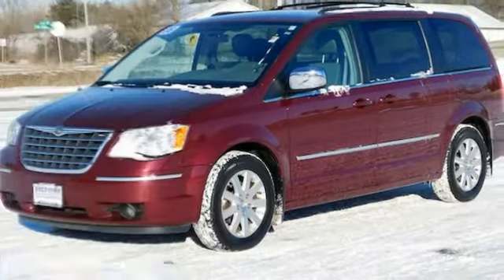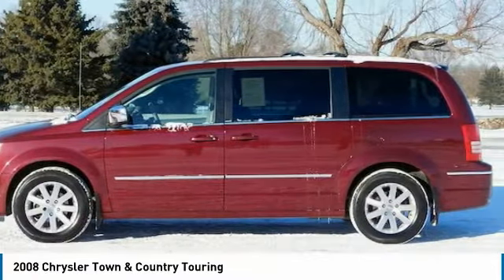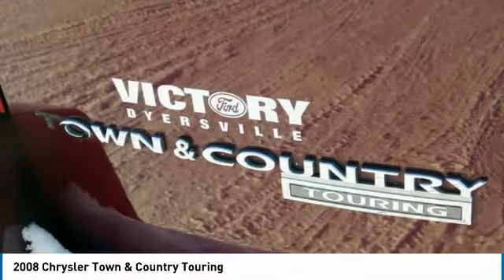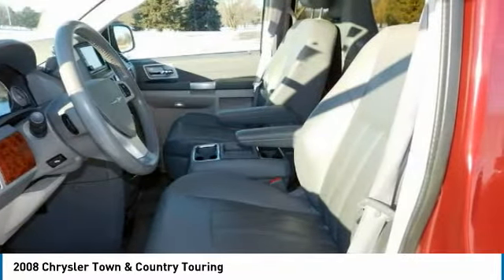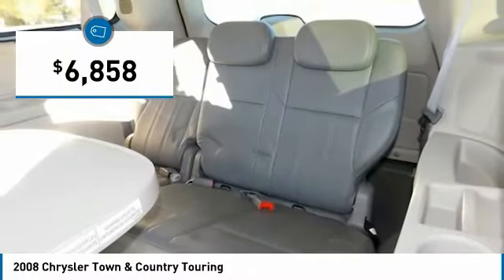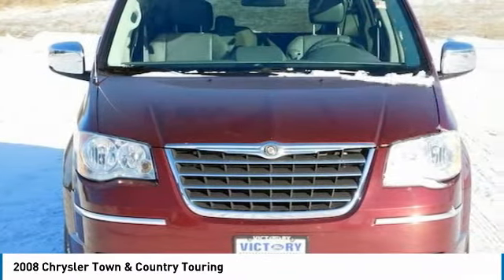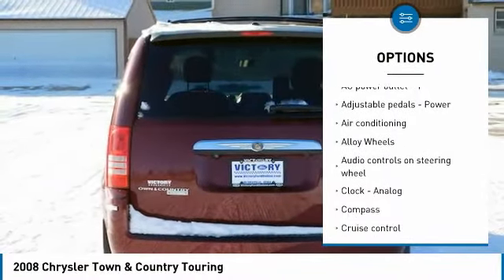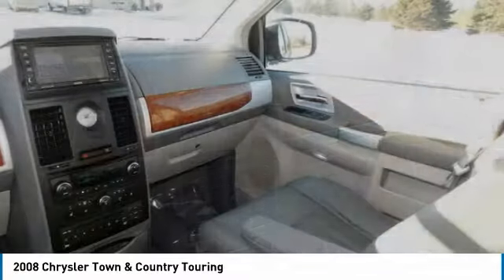2008 Chrysler Town & Country Dyersville, Dubuque, Cedar Rapids, Manchester IA CH671B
2008 Chrysler Town & Country Touring - $6858

Victory Ford
30584 Olde Hawkeye Road

You'll love this 2008 Chrysler Town & Country. This is a  you'll want to take home.